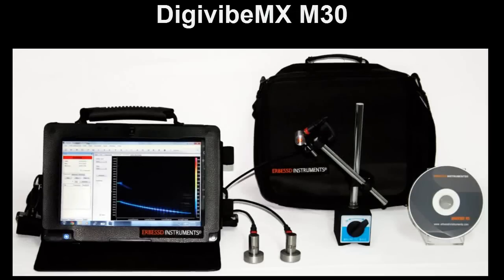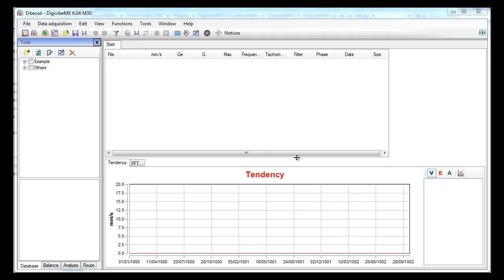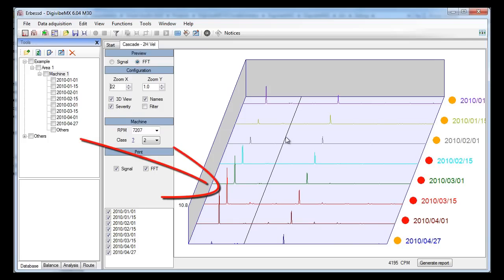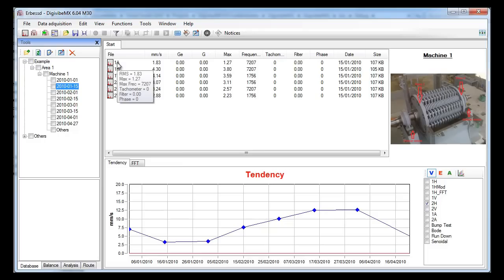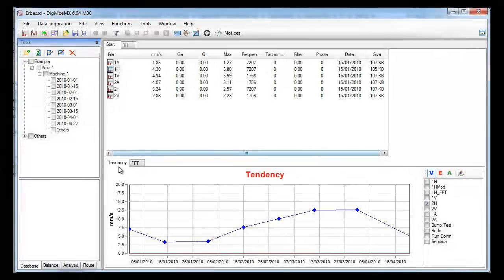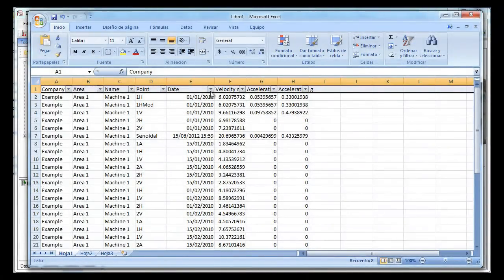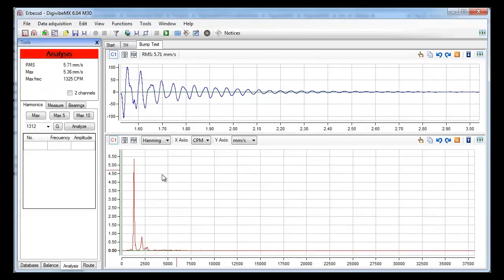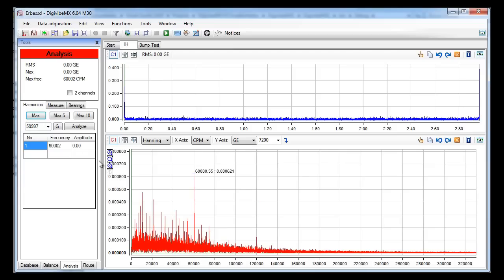Vibration Analysis Tutorial Part 1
This is the first part of 2 of a tutorial on how to use the DigivibeMX M30.
for more information and features